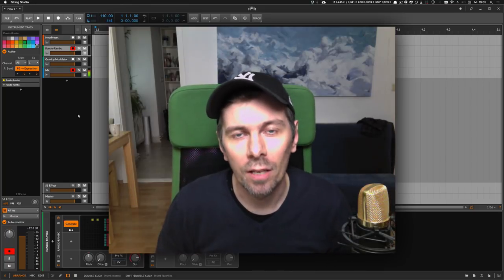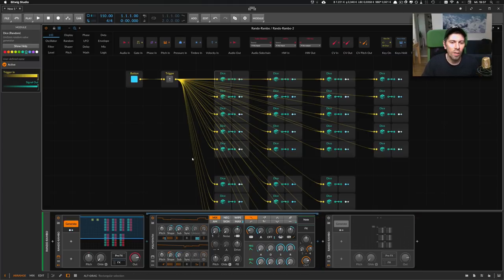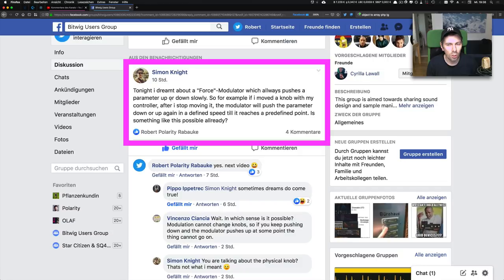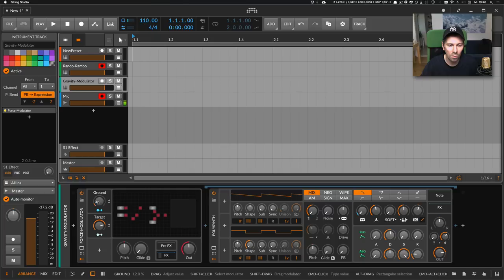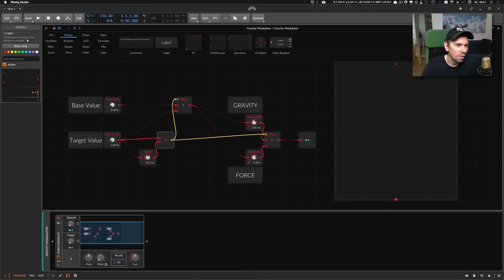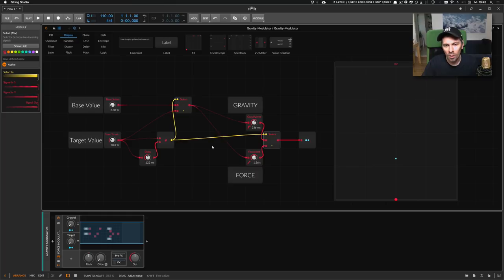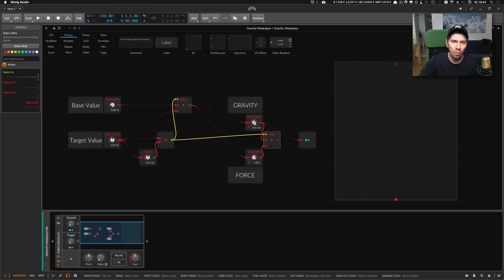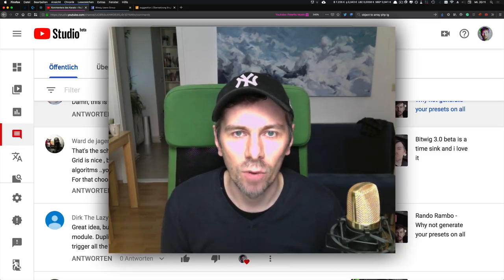Gravity Modulator - bring values back down to earth!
Thanks to Simon Knight for this suggestion. Great for live use to bring values back to their original value. Watch the videos and write suggestions and feedback in the comments. All Presets in my Github